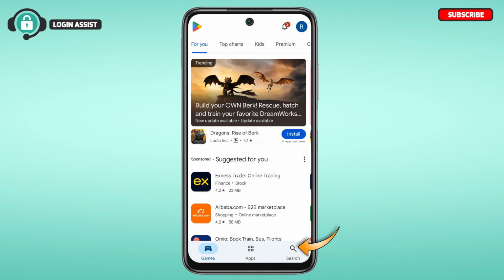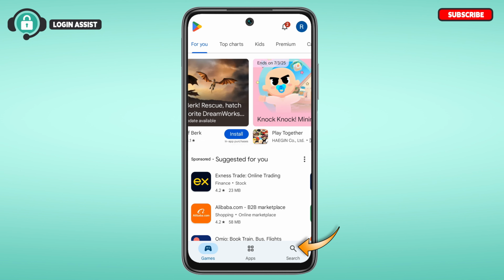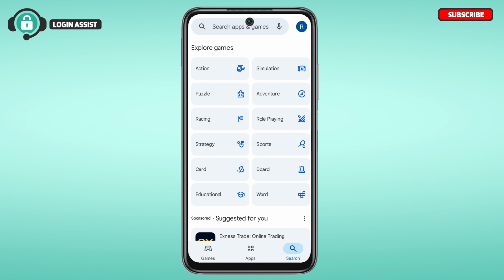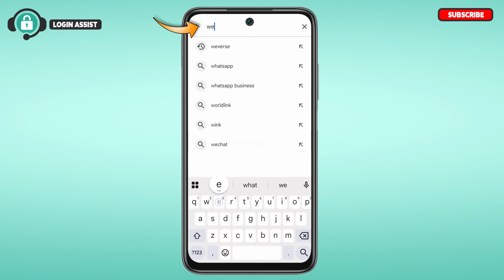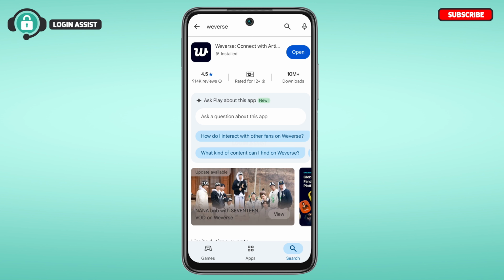How To Update Weverse App 2025 | Get The New Weverse Updates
Don't know how to Update the Weverse app? To update the Weverse app, you need to open the Play Store app on your device. In the Play Store, you will see two options: uninstall and open. If an update is available, you will also find the update option. Watch this tutorial video for the process and steps to update Weverse app on mobile phone.